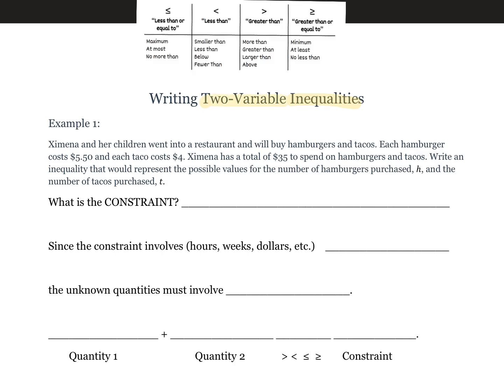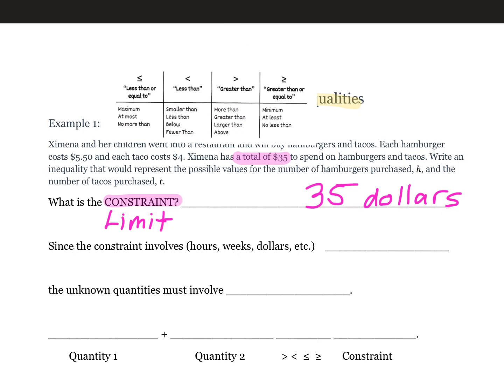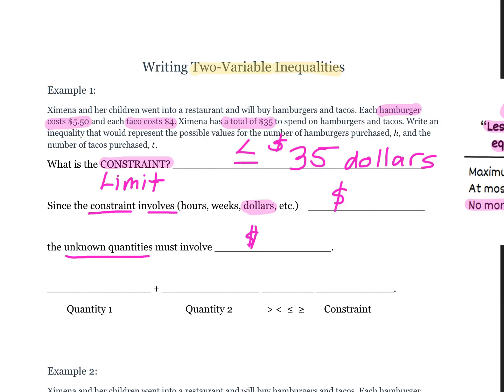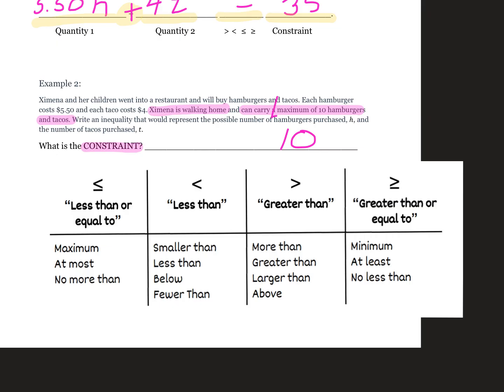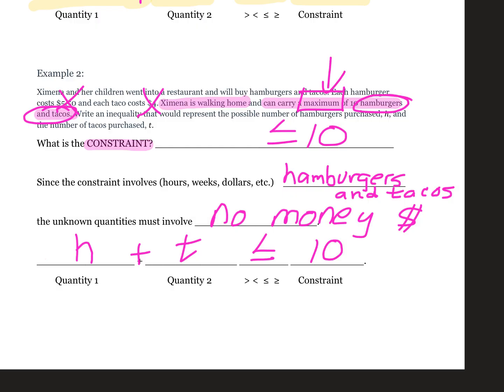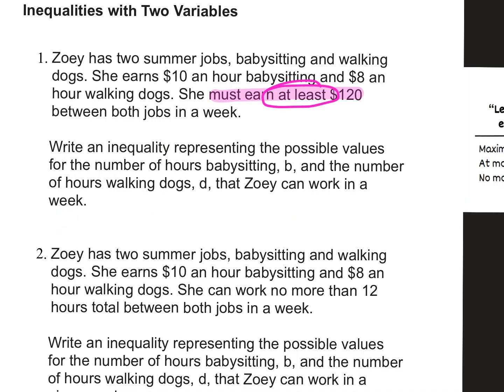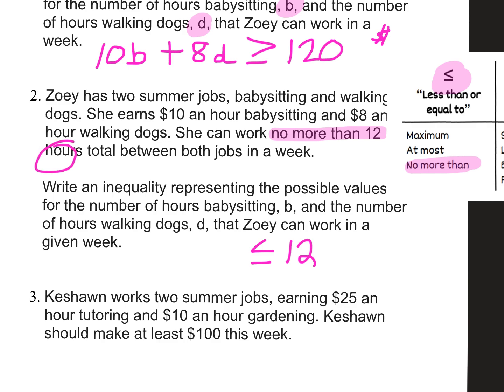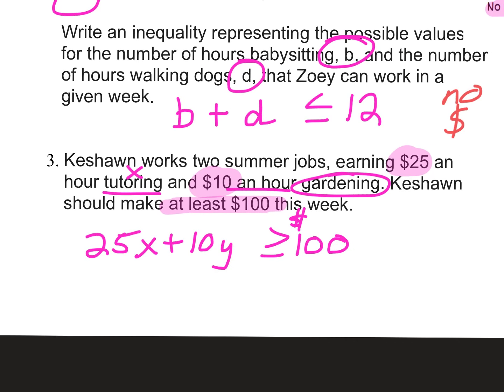Teaching Two-Variable Inequalities Through Real-Life Scenarios